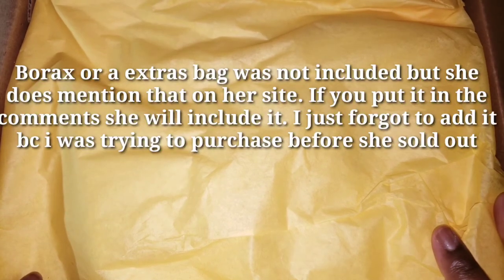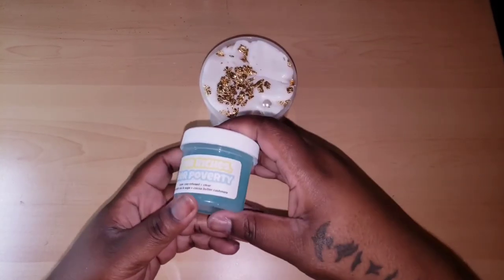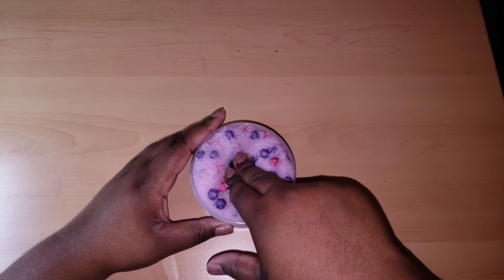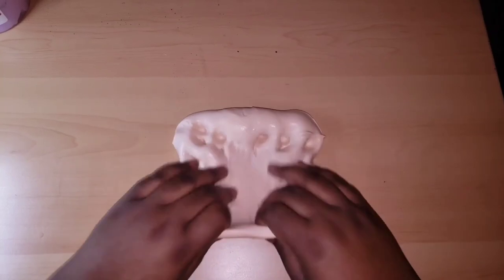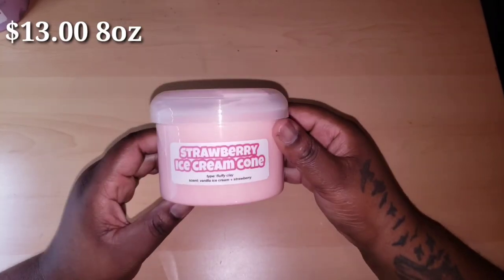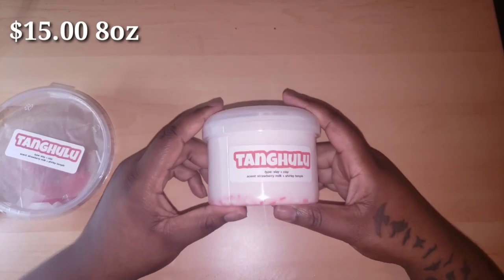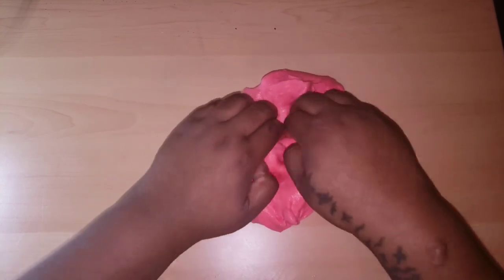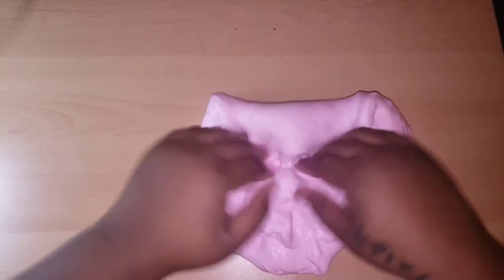100% Honest Slime Review (Slime Sweet Pea 😍🥰)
It is always interesting to see slime reviewers have a shop because you always wonder if they make the correction the give to other shops, if they are overrated or underrated etc. I'm sure you guys know what I mean.